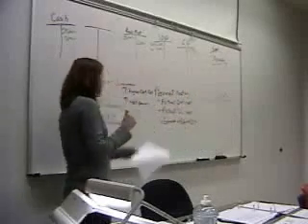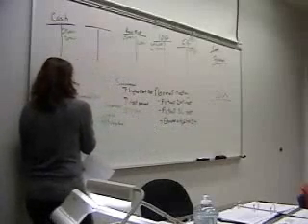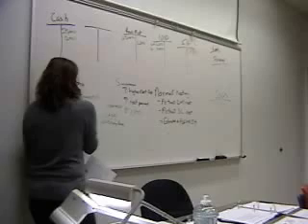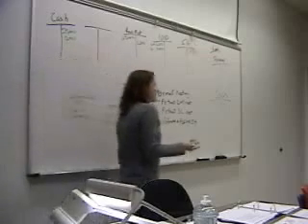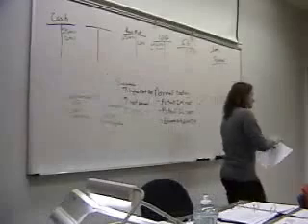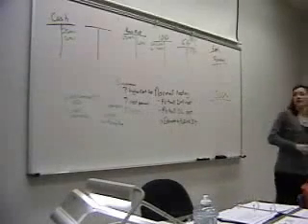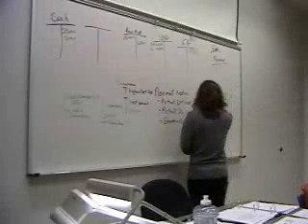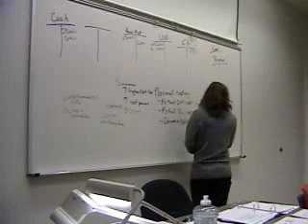Cost Flows _ Normal Costing.